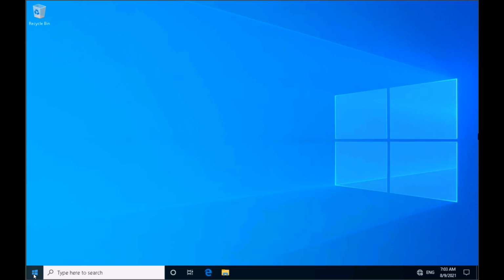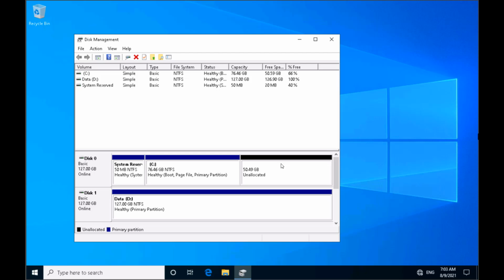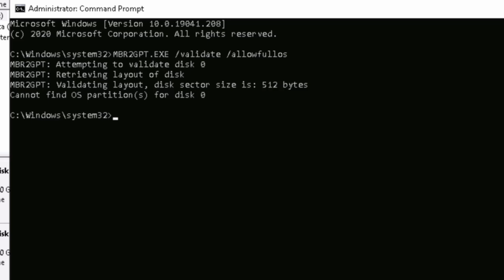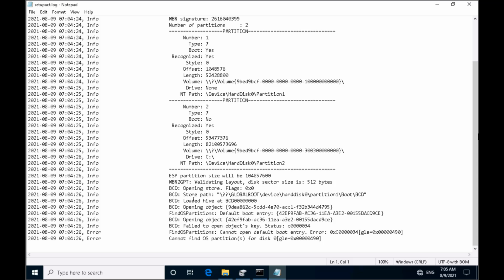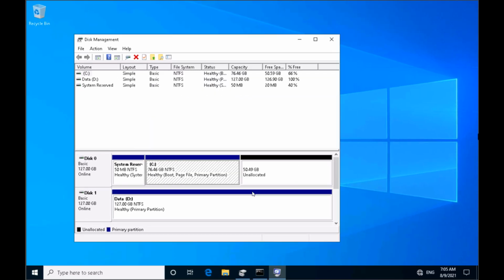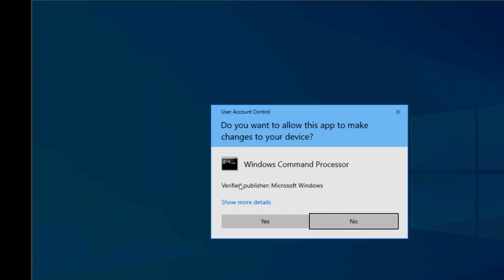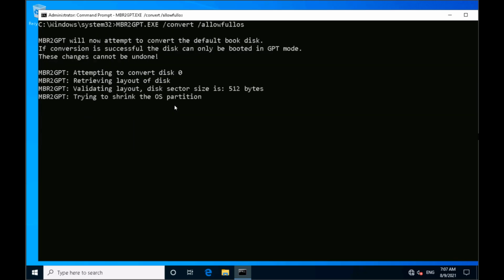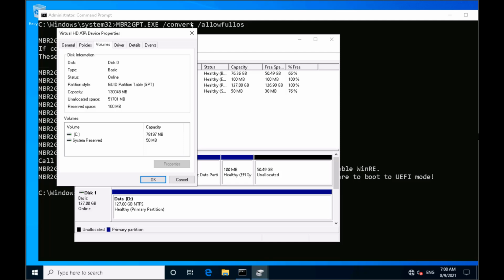MBR2GPT Cannot find default boot entry